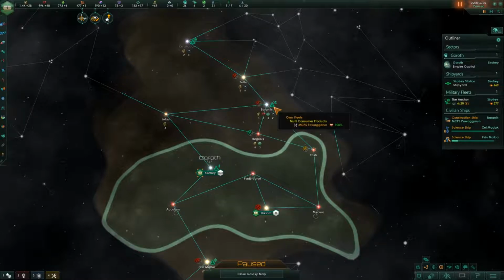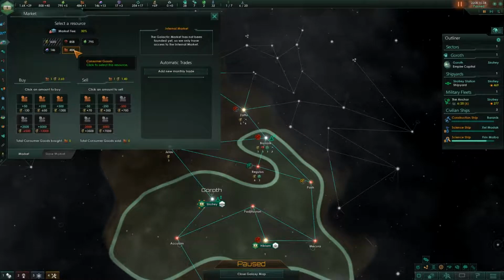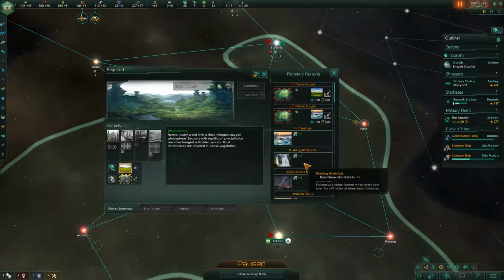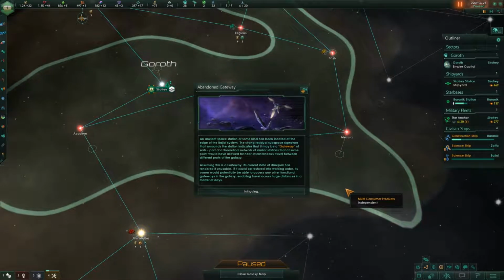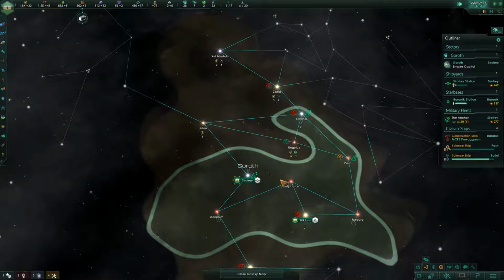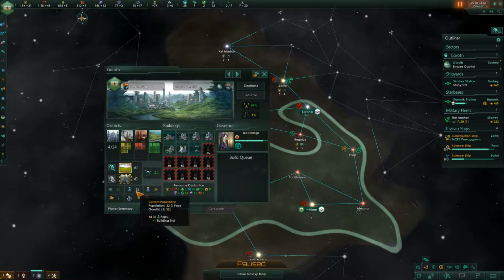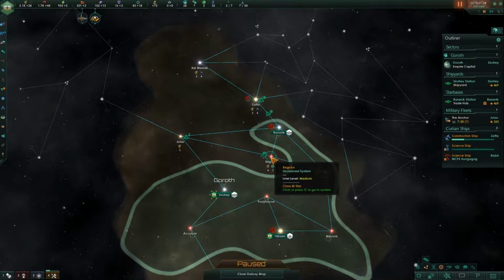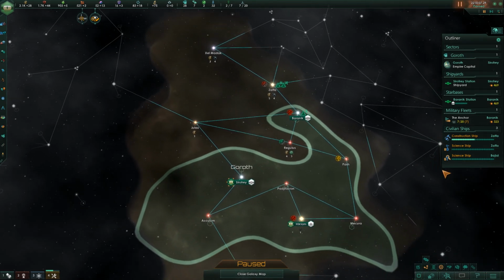Stellaris: MegaCorp #5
I run through the new DLC expansion to Stellaris, MegaCorp.